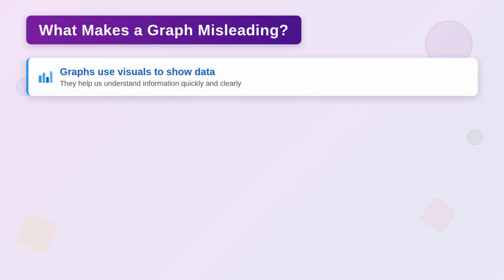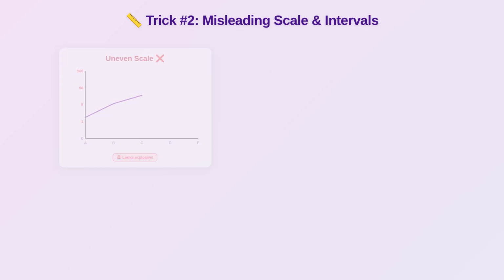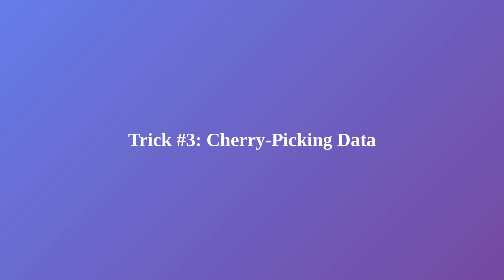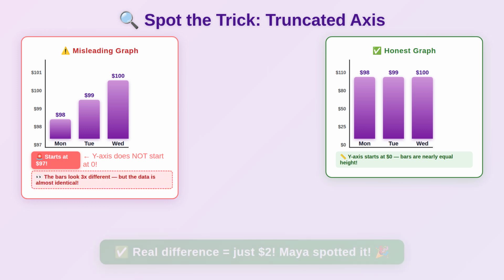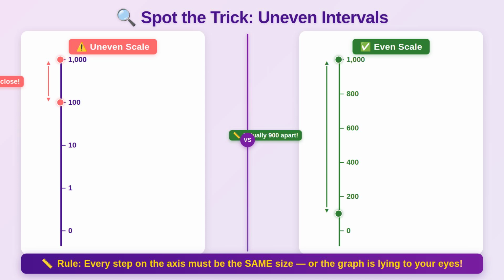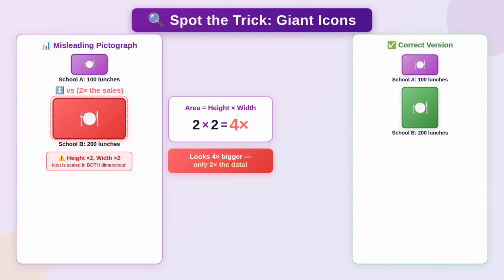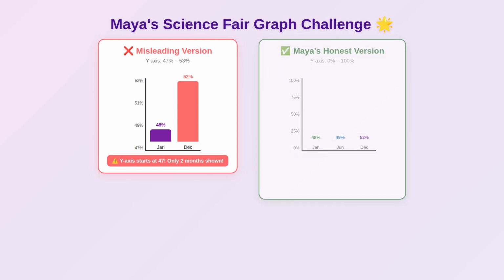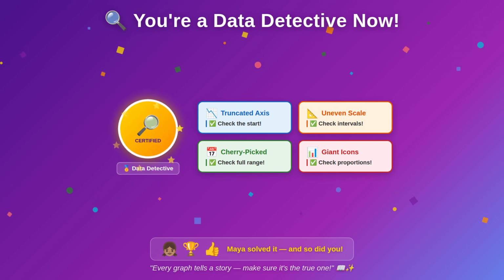Be a Data Detective! Uncover Misleading Graphs | 6th Grade Math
Ever wonder how numbers and charts can tell a different story depending on how they're shown? In this exciting video, you'll become a real 'Data Detective' and learn to spot misleading graphs! Join Maya as she navigates her science fair project, encountering common tricks that can make data confusing.

We'll break down four sneaky ways graphs can trick you:
1.  **Truncated Y-Axis:** When the vertical axis doesn't start at zero, making small differences look huge!
2.  **Misleading Scale & Intervals:** How uneven jumps on an axis can distort the truth.
3.  **Cherry-Picking Data:** Discover how choosing only certain data points can completely change the message.
4.  **Misleading Pictographs:** Learn to identify when pictures or icons are used unfairly to exaggerate results.

This video is perfect for 5th, 6th, and 7th grade students (ages 10-14) who want to sharpen their critical thinking and data analysis skills. Parents, if you're looking for Common Core math help or ways to boost your child's data literacy, this is a must-watch! You'll gain a powerful superpower: the ability to question what you see and understand the real story behind the numbers. Get ready to be fooled no more and master the art of data interpretation!